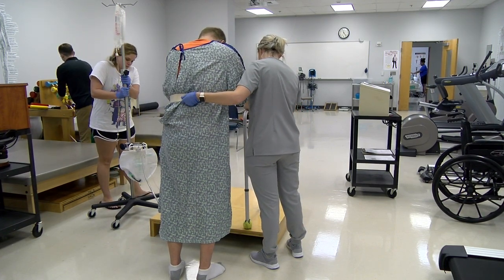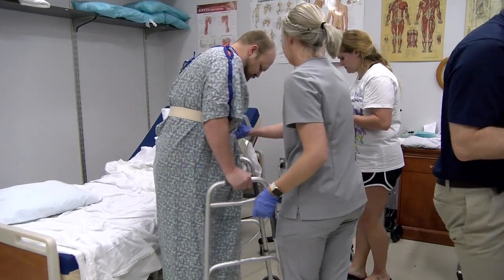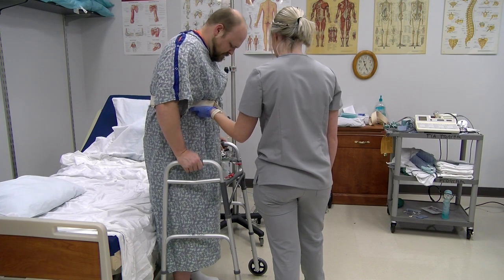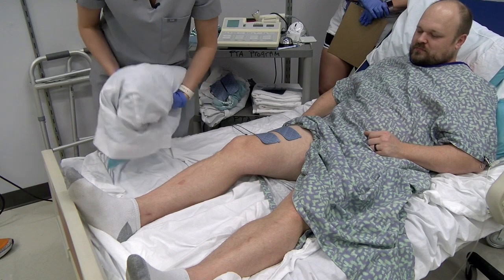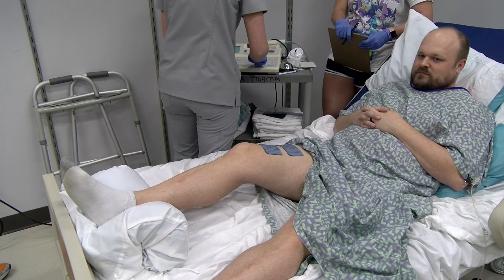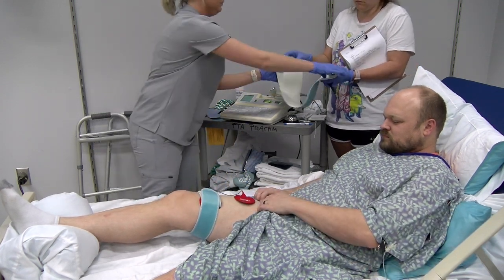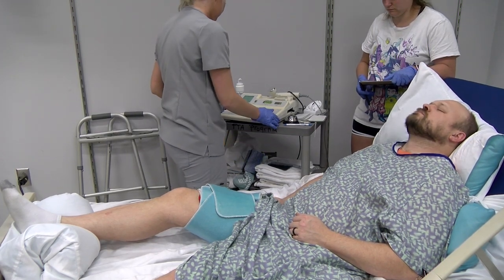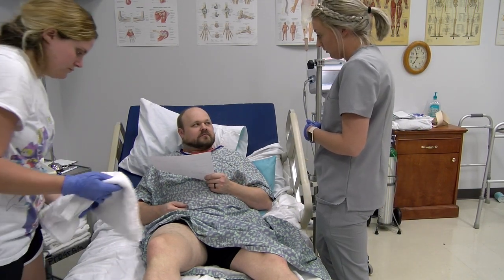PTA 145 Therapeutic Procedures and PTA 215 Therapeutic Exercise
Final Practical Exam (Part 2)